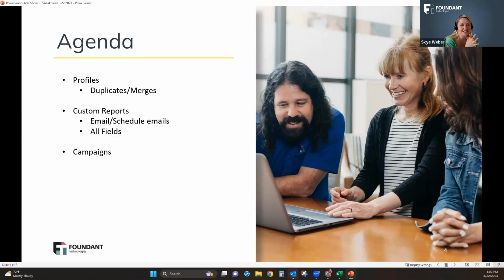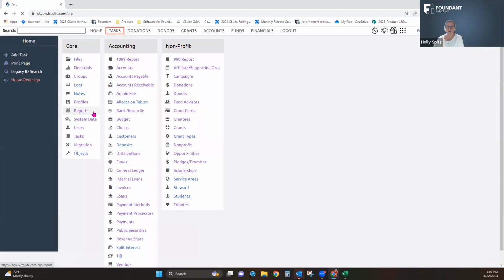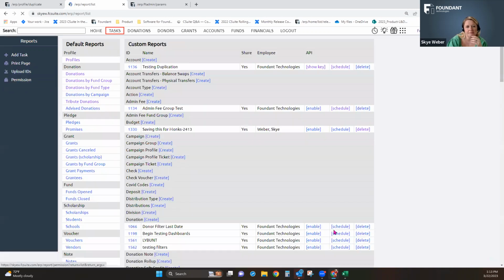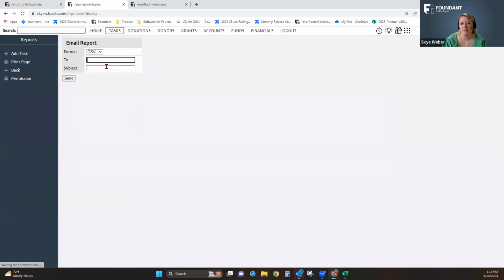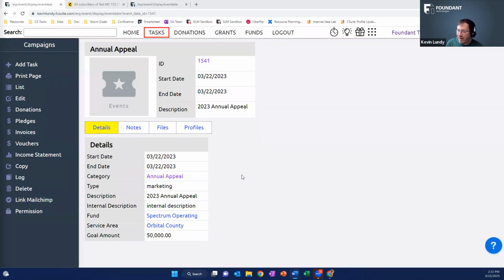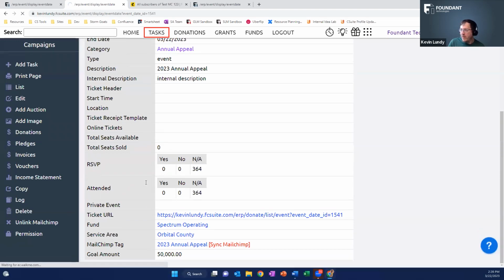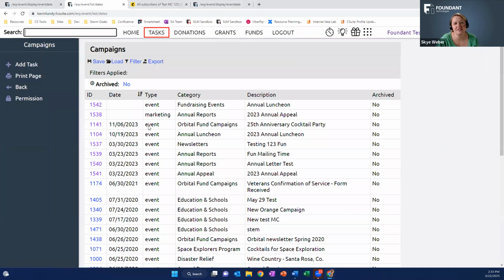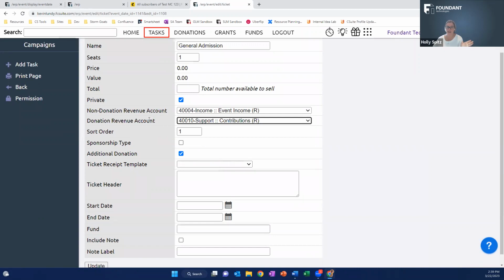CommunitySuite Sneak Peek Webinar - March 22, 2023